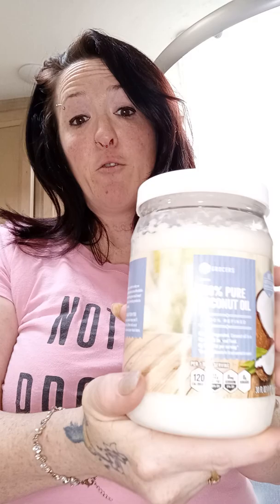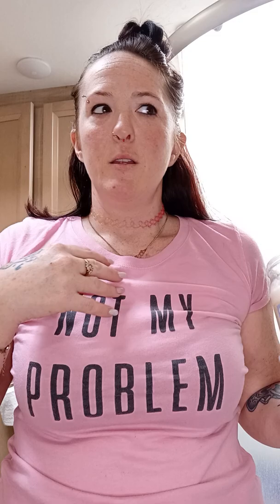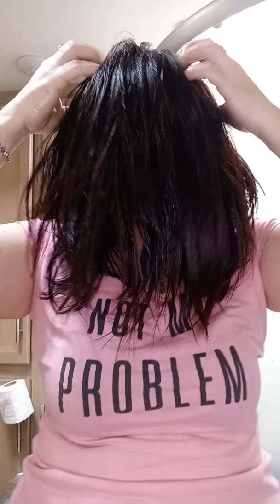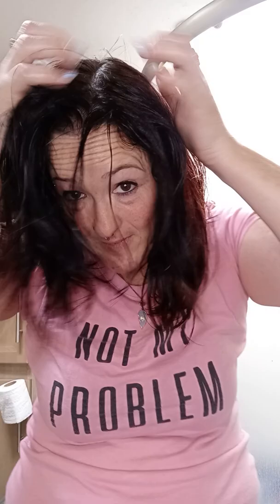coconut oil hair mask part 1 still learning bso follow along